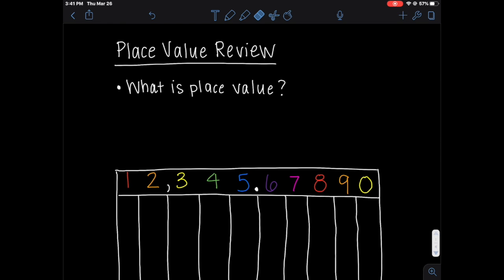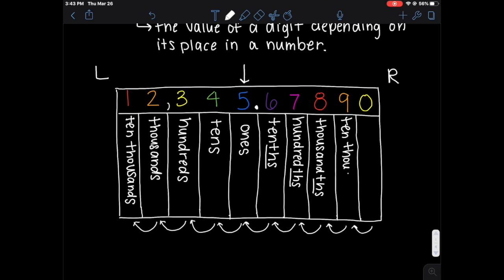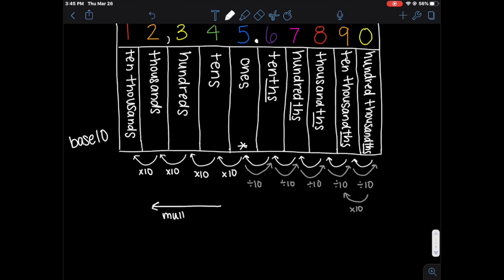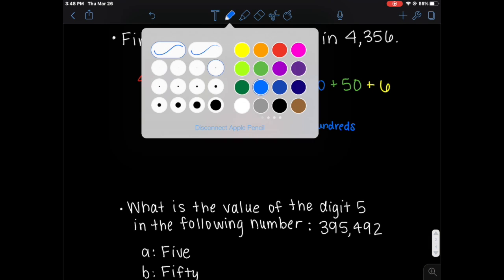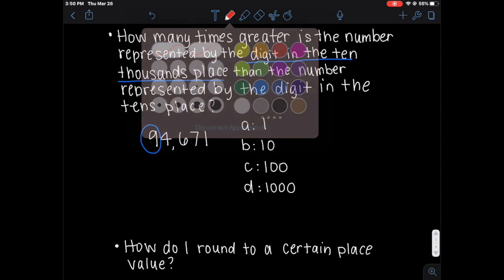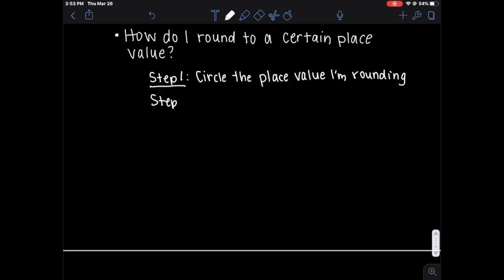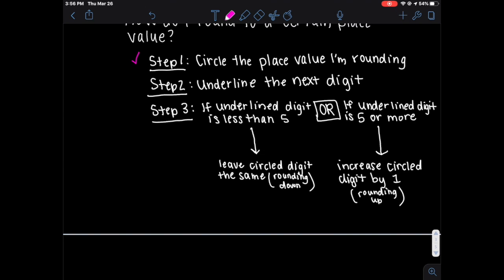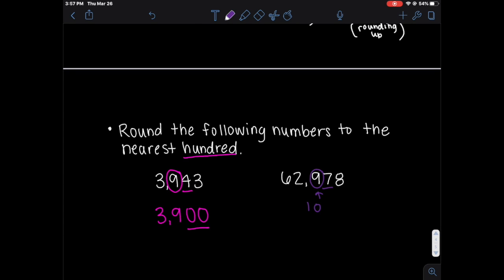Place Value Review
If you want, you can take notes on this video so you can use them to help you with your supplemental packet.